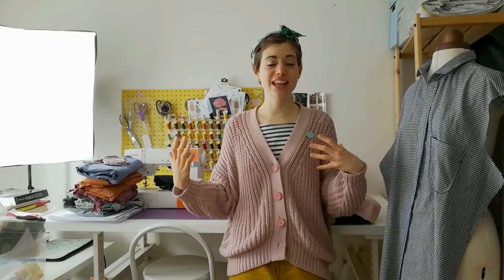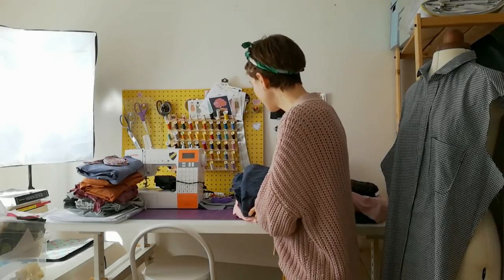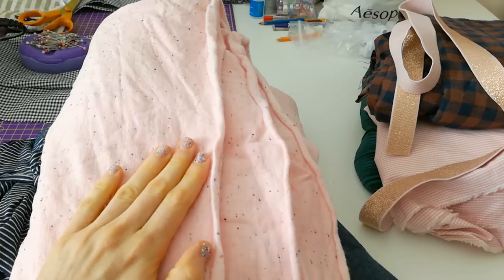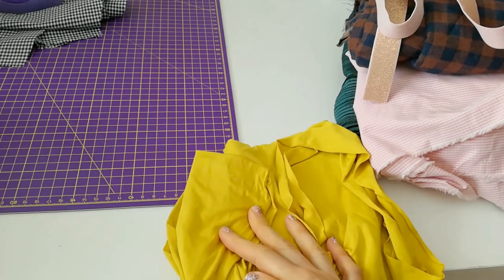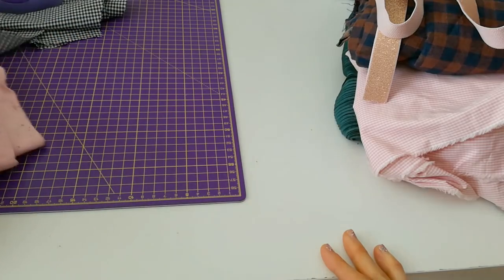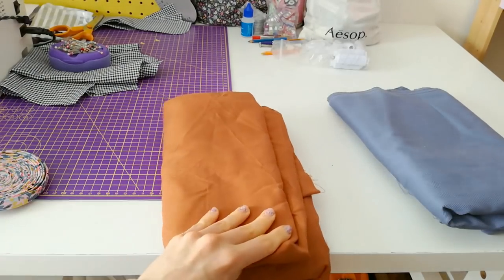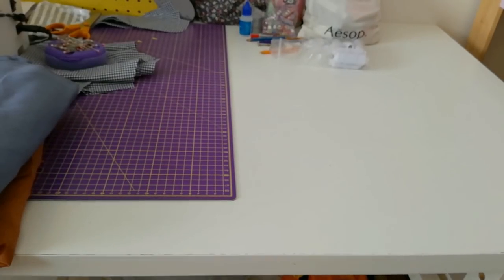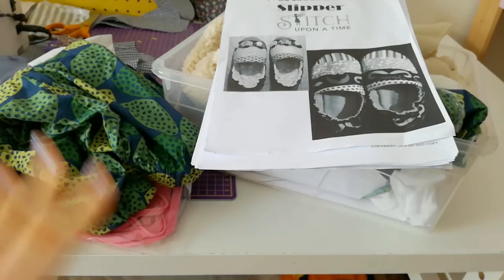✂ Mini Sewcation - Sewing and kitting plans for the year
Hi stitchers!

I am showing you today the fabrics I got for my next sewing projects that will keep me busy for the rest of the year! There are also a couple of knitting bits mentioned.

Ana

PS. Please, click on the automatic English generated subtitles if you need them while watching the vlog. Note that it takes a bit of time for YouTube to add the option.

PS2. Sorry for my cropped head at the end! I only realized when finishing editing :(